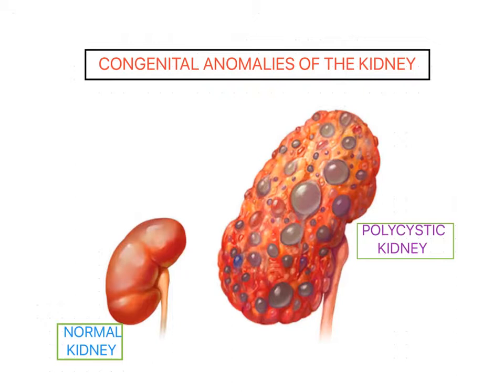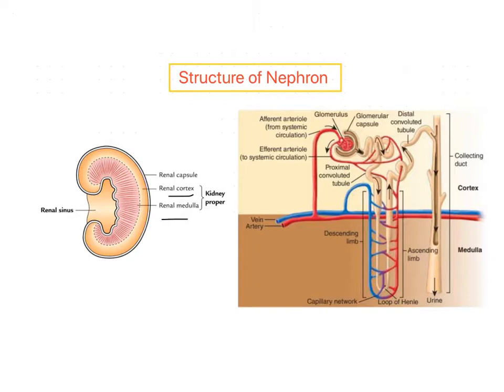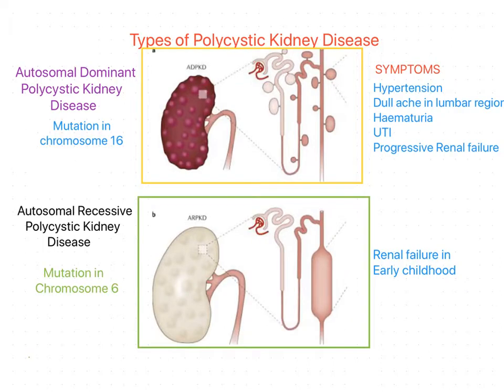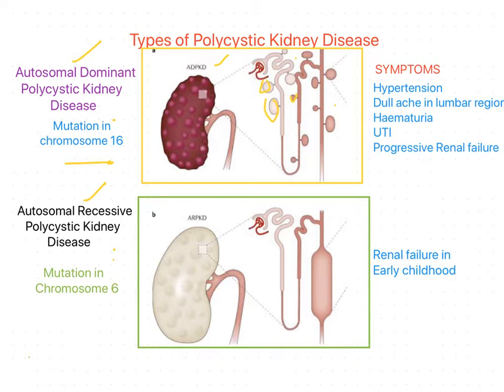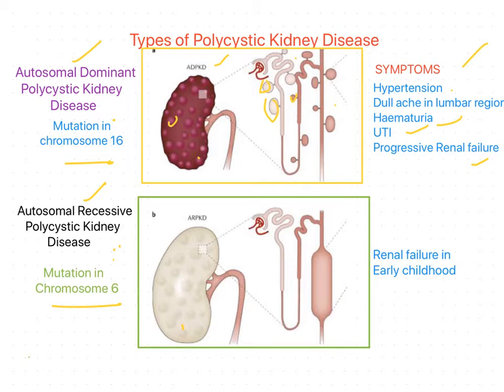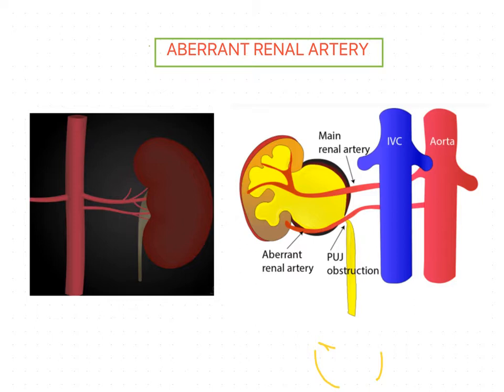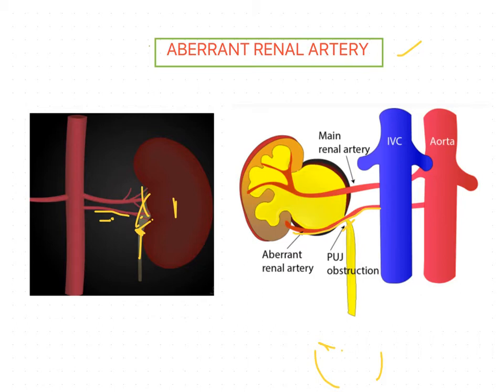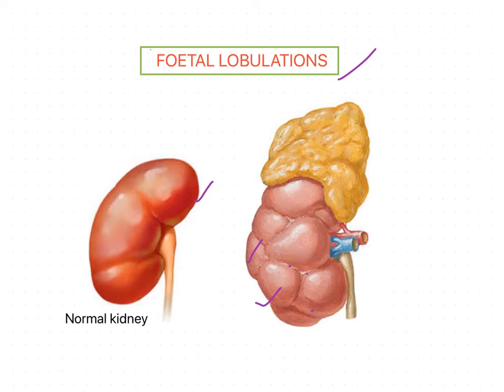Congenital anomalies of the kidney - ABDOMEN